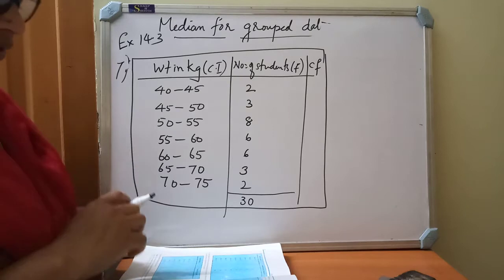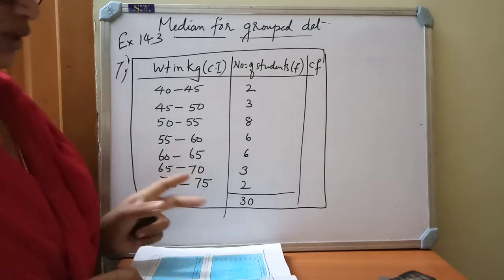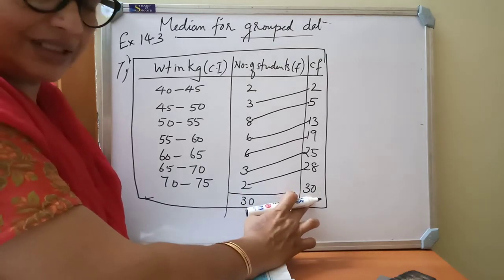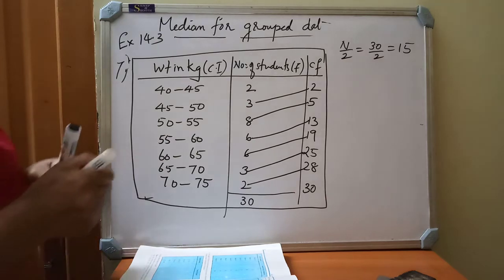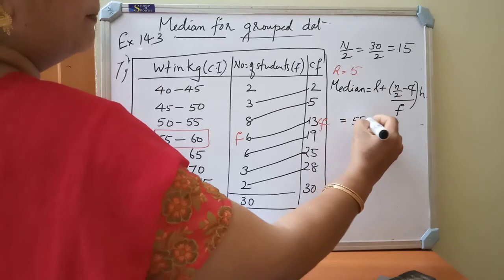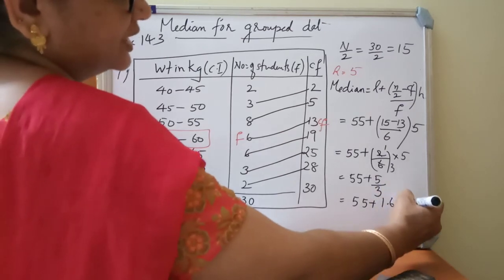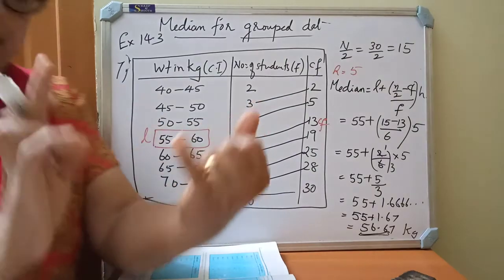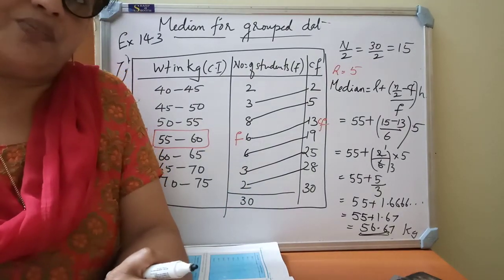Class10, Maths,Module10(24/11/2020)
Statistics